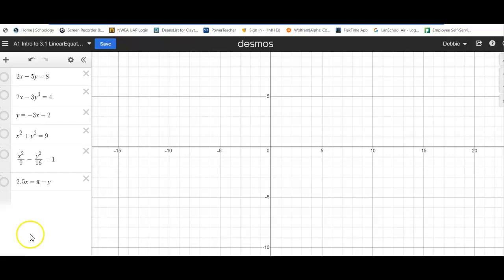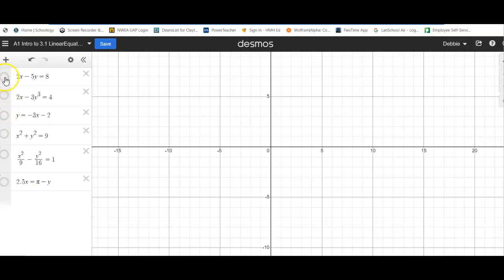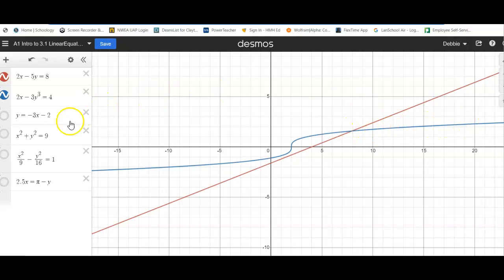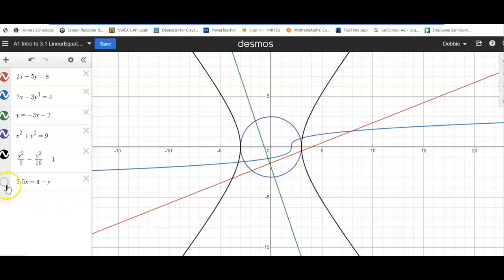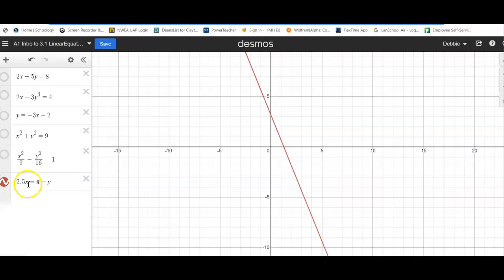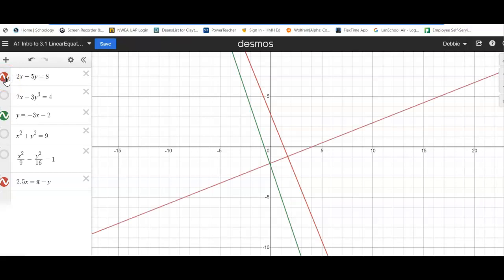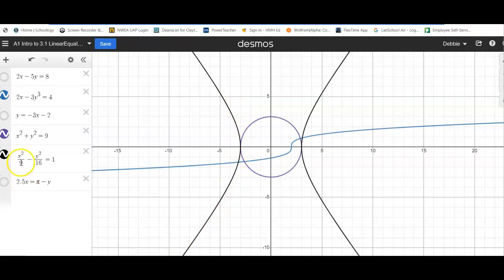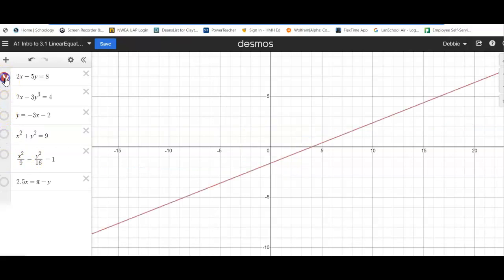A1 Mrs. H - Intro to Lesson 3.1 LinearEquationsInStdForm